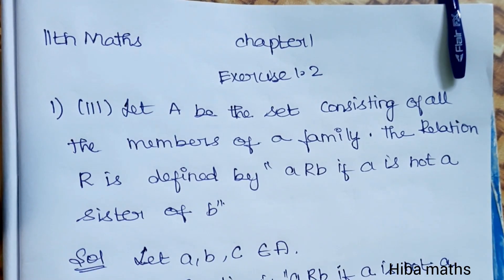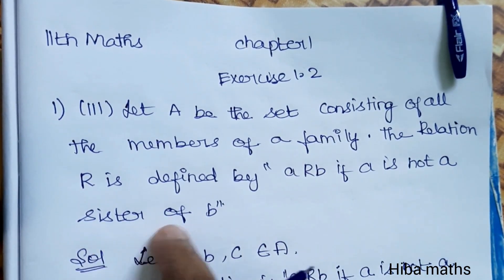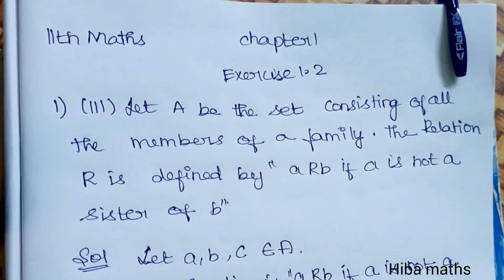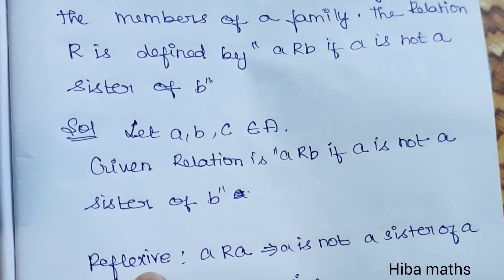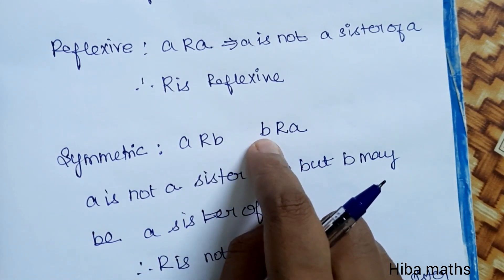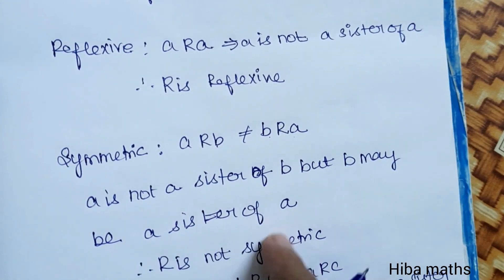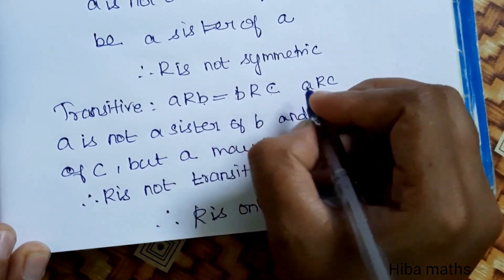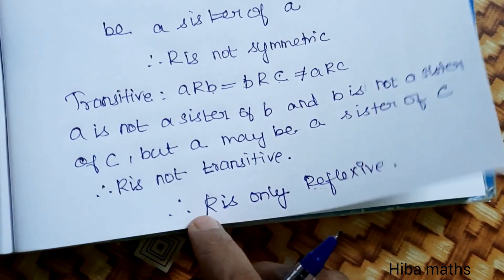11th maths chapter 1 exercise 1.2 question 1(3) TN syllabus hiba maths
11th maths chapter 1 exercise 1.2 question 1(3) TN syllabus hiba maths
11th maths exercise 1.2 question 1